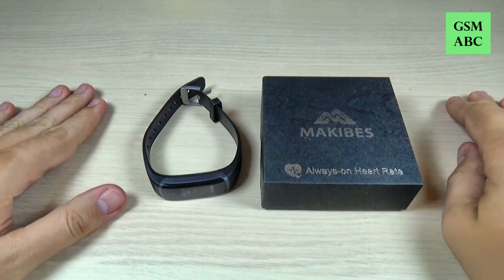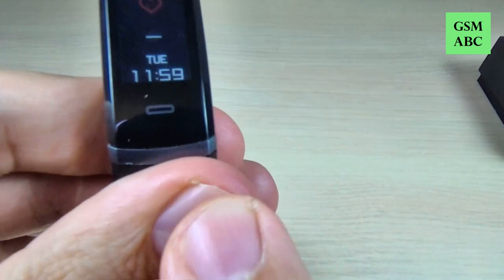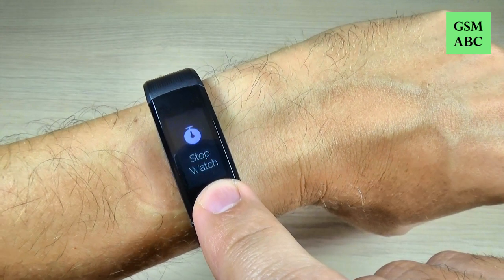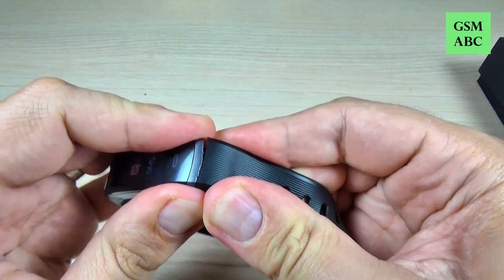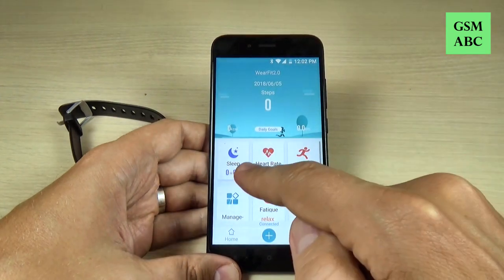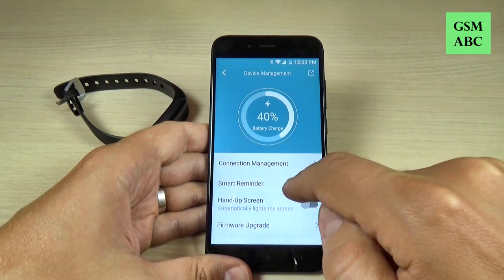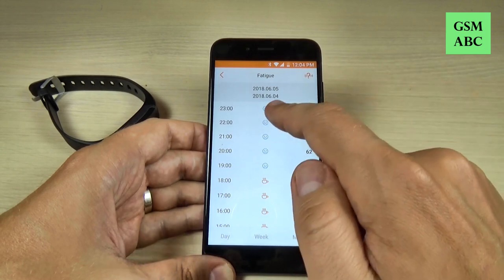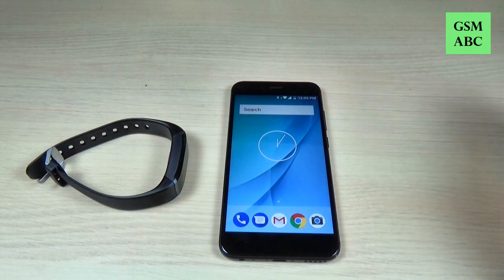MAKIBES HR3 Short Review & How it Works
In this video I'll do a short review and show you how it works the MAKIBES HR3 smart watch.